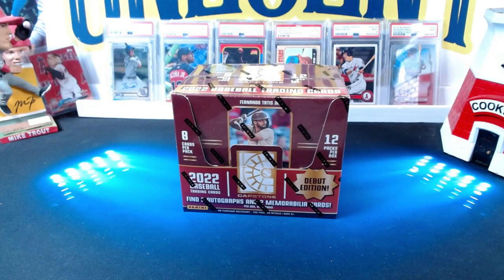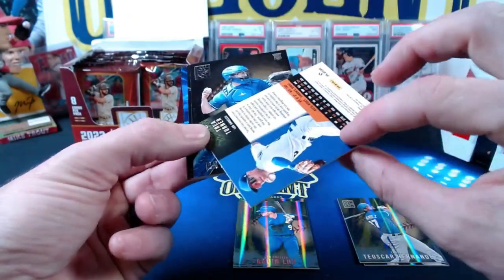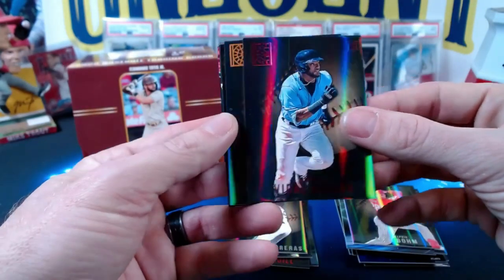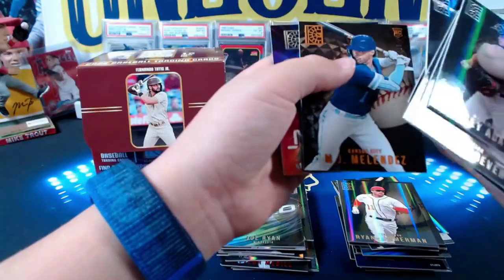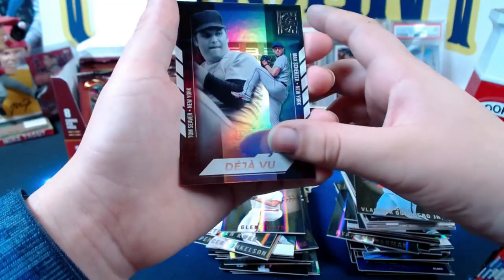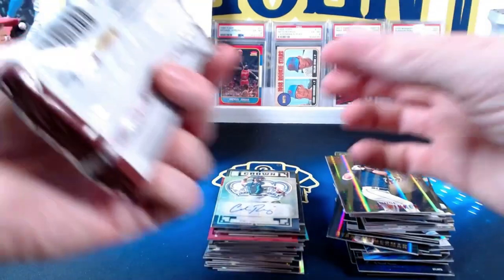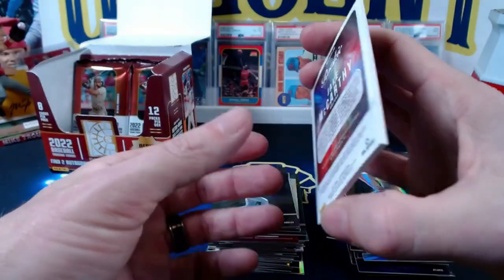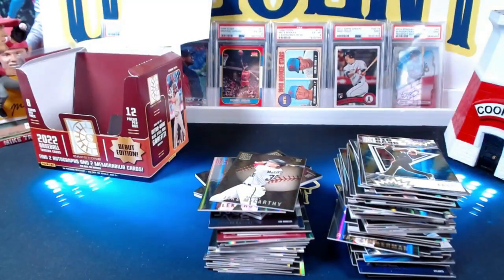NEW RELEASE! Panini Capstone 1st Off The Line Box Break w/ My Son! LOW #'d Parallels EVERYWHERE!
I open a hobby box of the Debut release of Panini Capstone Baseball with my son. The box is a 1st off the line Panini Capstone box which mean a lot of low numbered parallels.

We open every pack from the 2022 PaninI Capstone box and get a bunch of low numbered rookie cards from the PaninI Capstone Box.